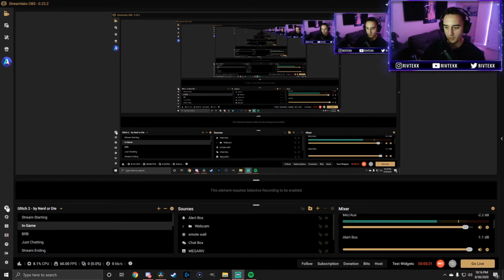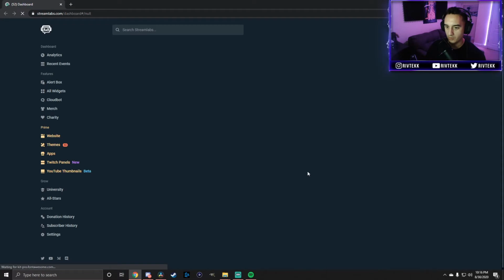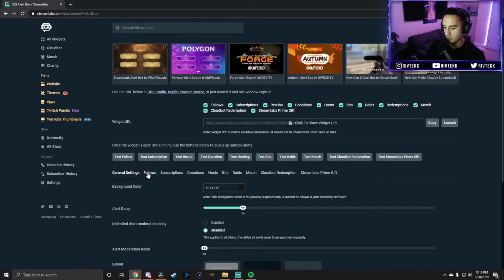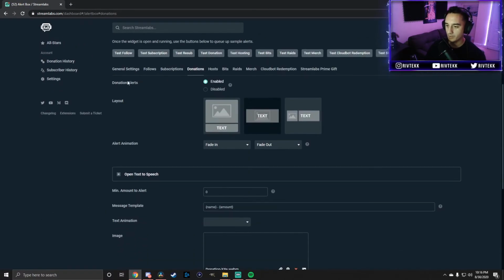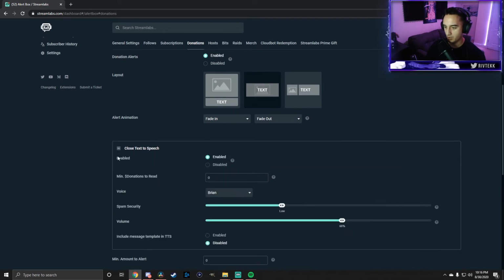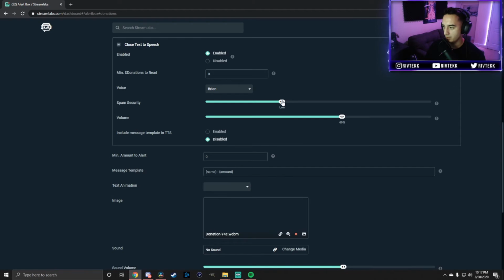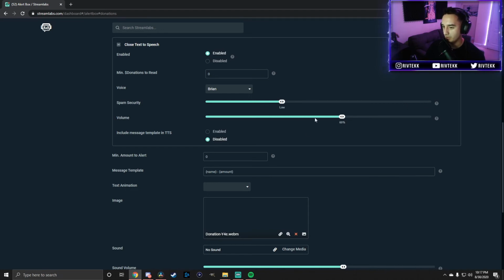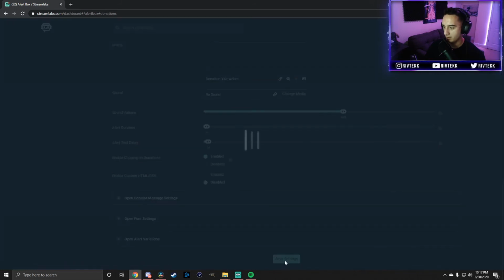[2020] Enabling Text-To-Speech "TTS" in STREAMLABS OBS | QUICK TUTORIAL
Hey everyone! In today's video I quickly cover how to enable Text-To-Speech in Streamlabs OBS. I stream four days a week on Twitch. I also have a community discord for supporting small streamers.

My Setup:

CASE - NZXT H510 Elite
GPU - ZOTAC MINI RTX 2070 SUPER
CPU - AMD Ryzen 5 3600X 6-Core 3.6GHz
CPU COOLING - NZXT Kraken M22
MOTHERBOARD - MSI MPG X570 GAMING EDGE WIFI
POWER SUPPLY - Seasonic S12III 650W
RAM - T-FORCE Vulcan Z 16GB (2 x 8GB) 3200MHz

Logitech GPro Wireless Mouse
Hyper-X Alloy FPS Pro Keyboard
Astro A40 w/ Mix-Amp TRPro
Blue Yeti Blackout Mic
Razer Goliathus Extended Mousepad
Elgato Stream Deck Mini
Elgato HD60 Capture Card
Logitech C920 Pro Webcam